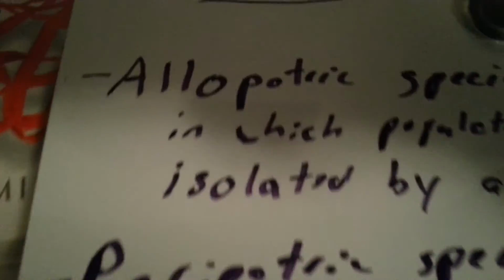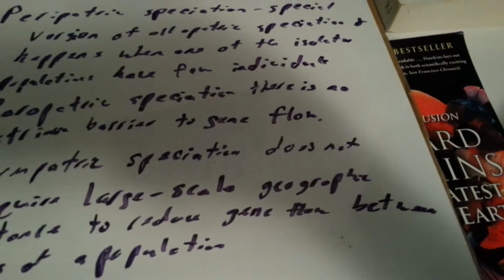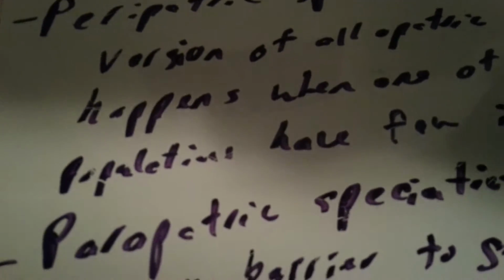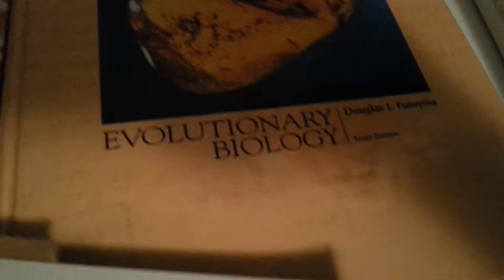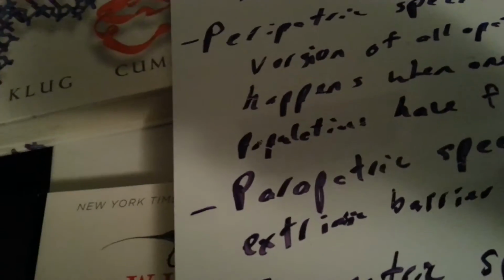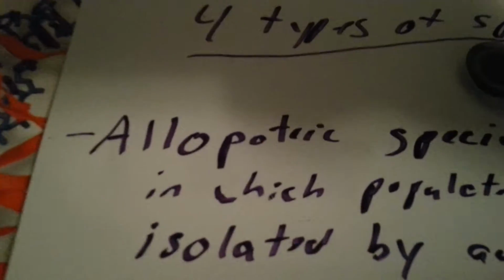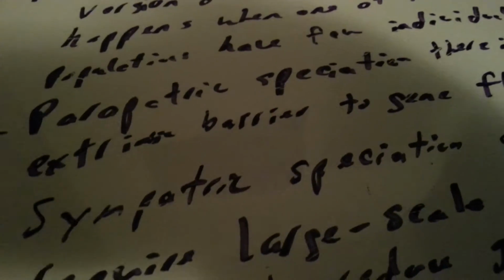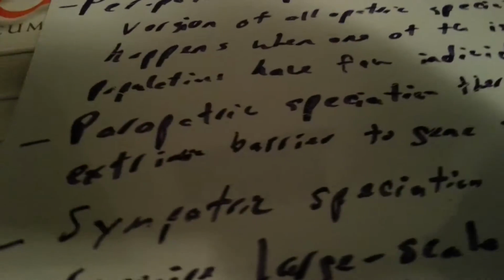Evolutionary Biology: 4 Types of Speciation - Allopatric, Peripatric, Parapatric & Sympatric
In this video I will discuss the types of Speciation and I will give my opinion of some great books to read on the subject of Evolution.